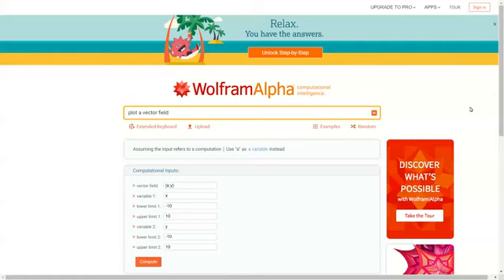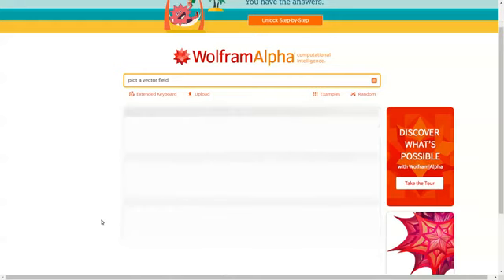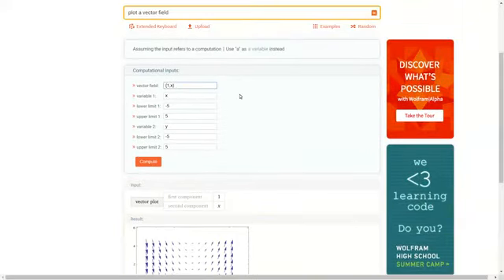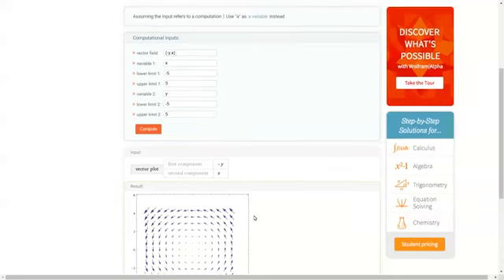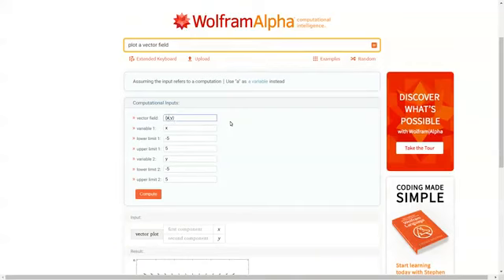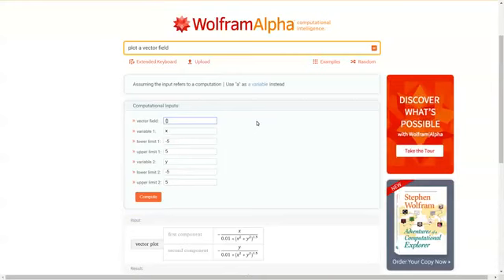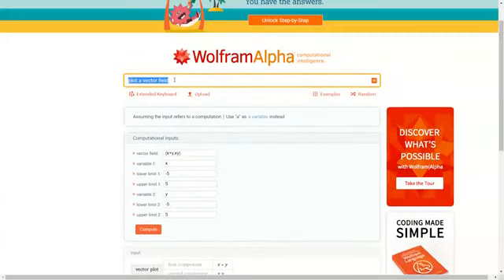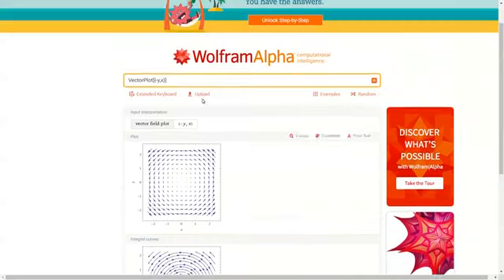Vector Fields - Graphing